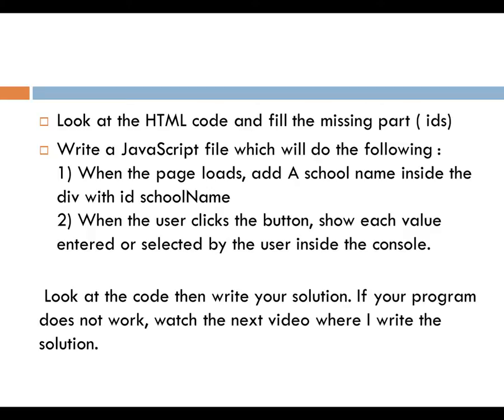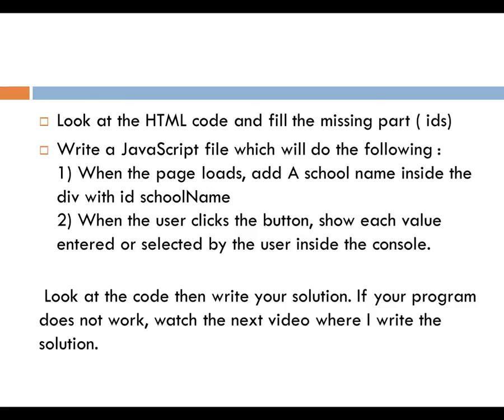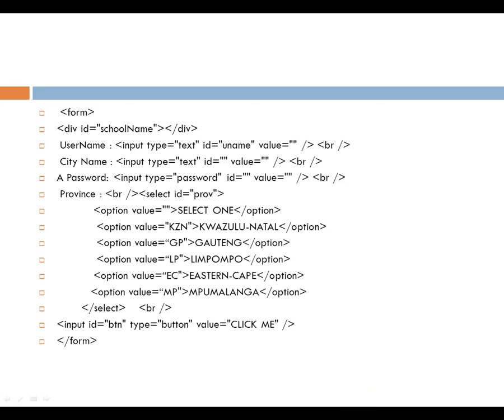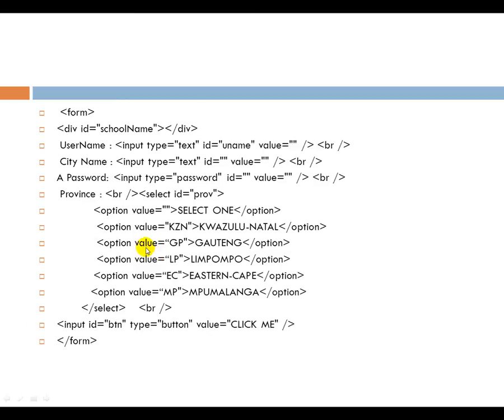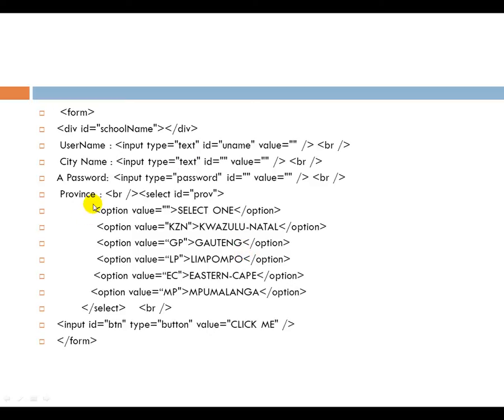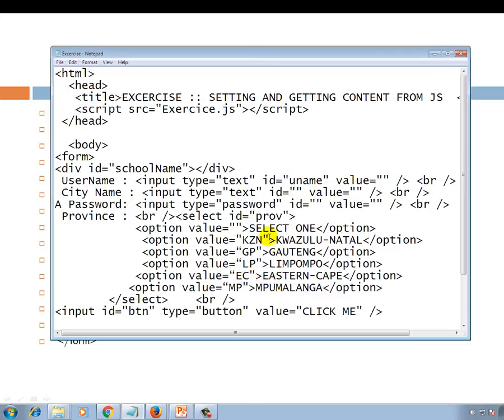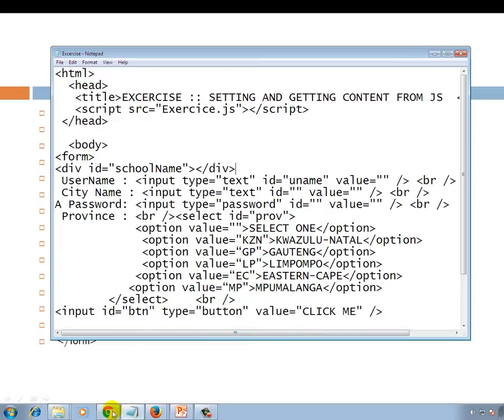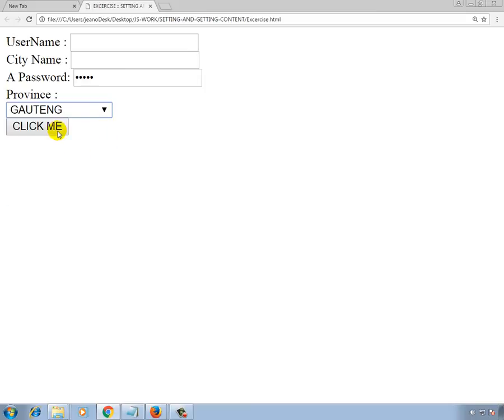5 EXCERCISE ON SETTING AND GETTING CONTENT FROM JS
Exercise on how to set and get HTML content from Javascript